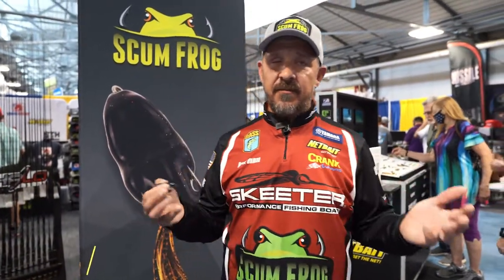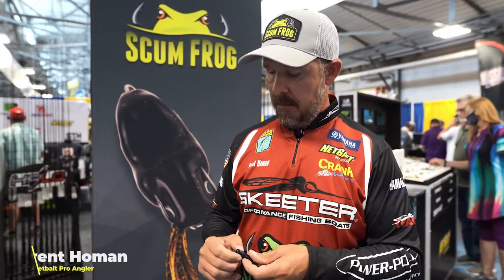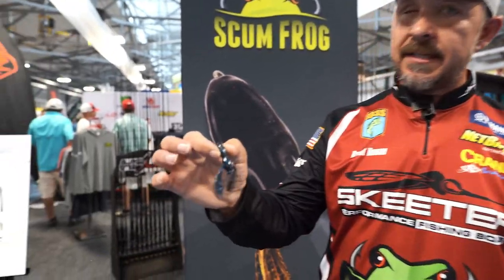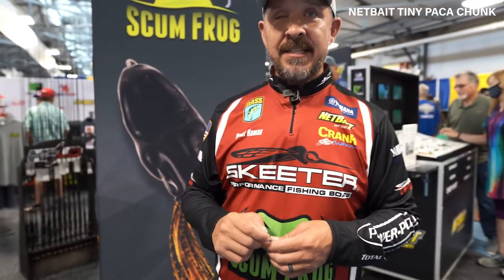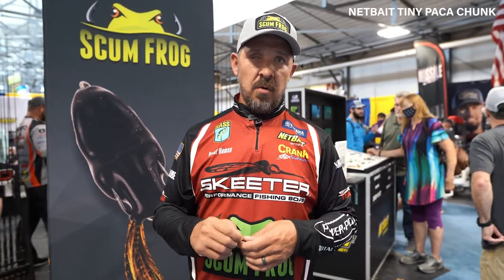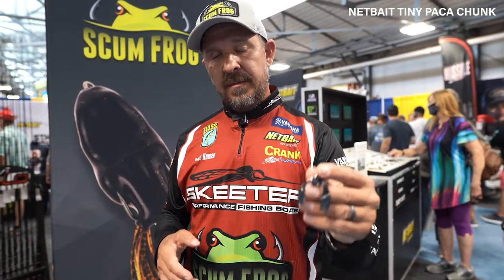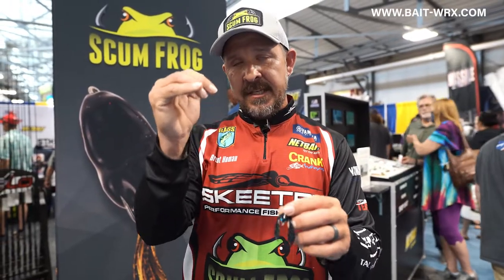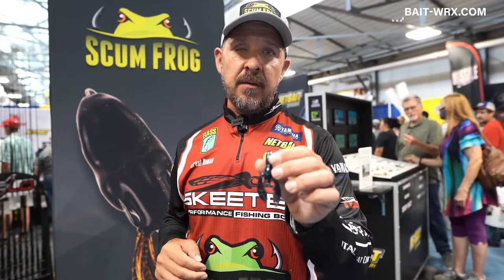Netbait: Tiny Paca Chunk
Netbait pro angler, Brent Homan, gives us a rundown on the Tiny Paca Chunk bait.